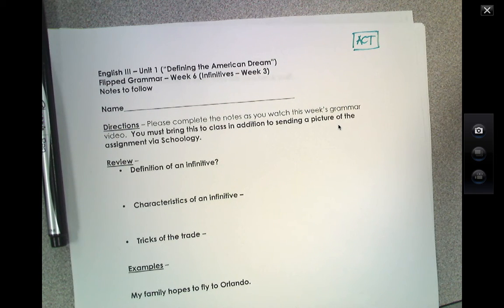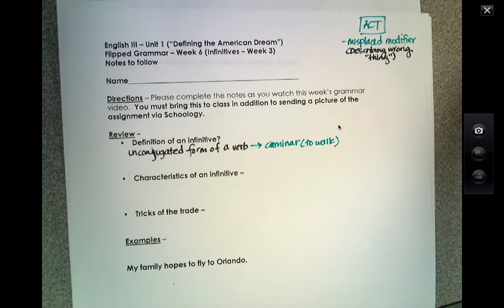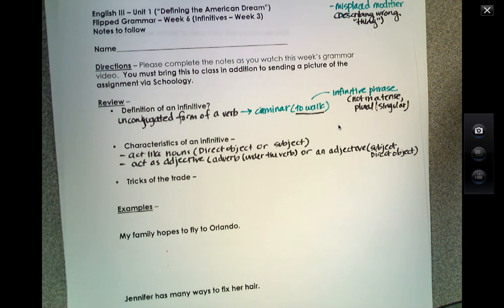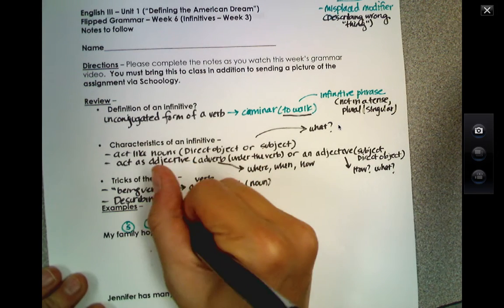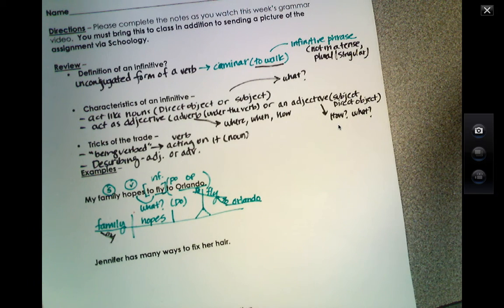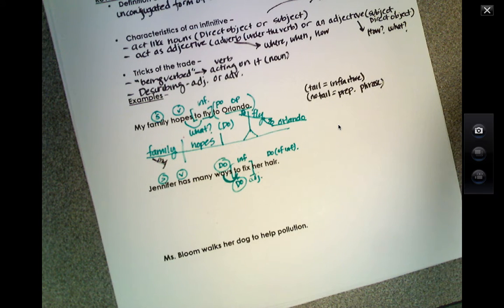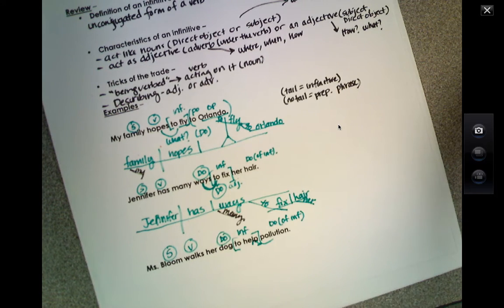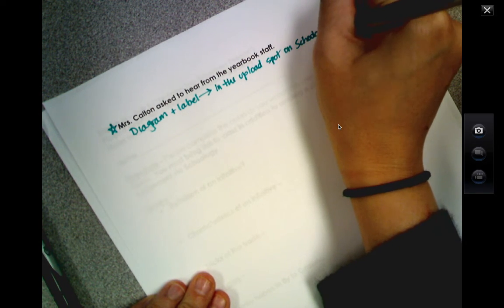Week 5 Infinitive Phrase Review